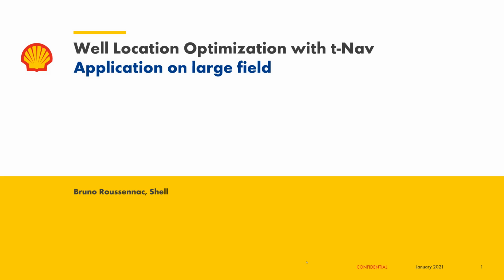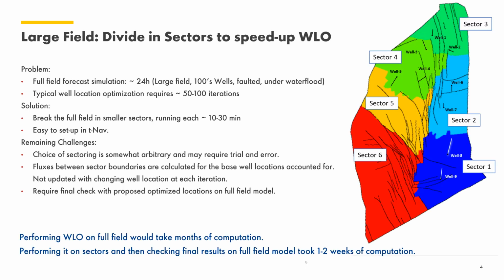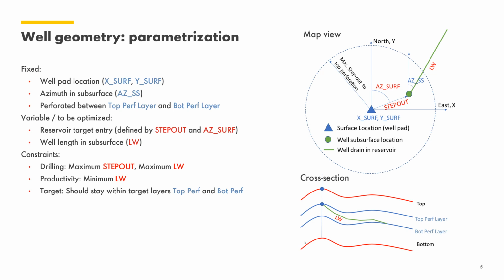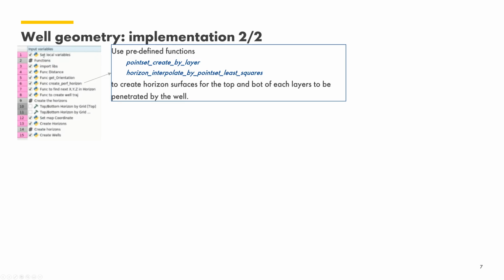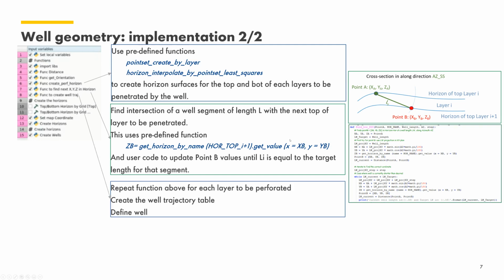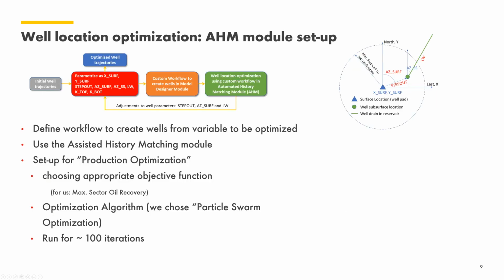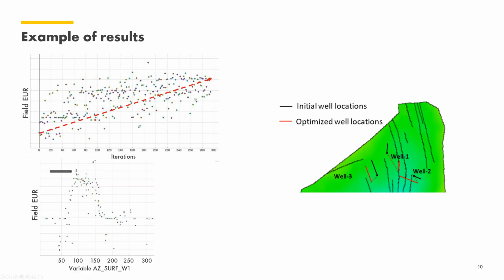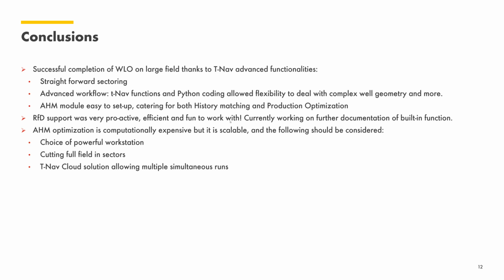Guest Speaker Webinar: Shell - Well Location Optimisation with tNavigator - 25.03.21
Infill drilling is a proved strategy to improve hydrocarbon recovery from reservoirs to increase production and maximize field value. Infill drilling projects address the following questions:
1) Where should the wells be drilled?
2) What should be their optimum trajectories?
3) What are the realistic ranges of incremental production of the infill wells?

Answering these questions is important yet challenging as it requires the evaluation of multiple scenarios which is laborious and time intensive. In this webinar, we demonstrate how automation and python flexibility can enhance infill drilling projects.